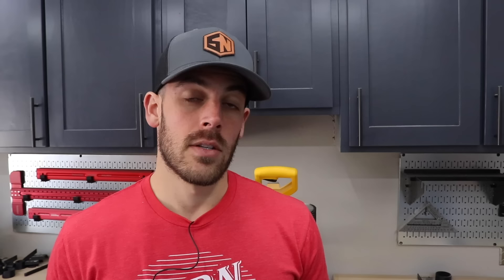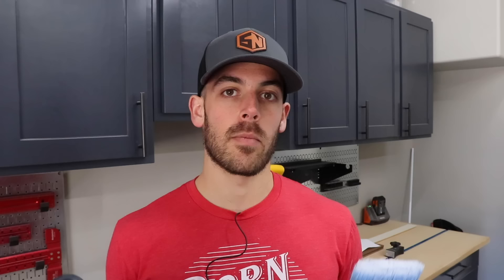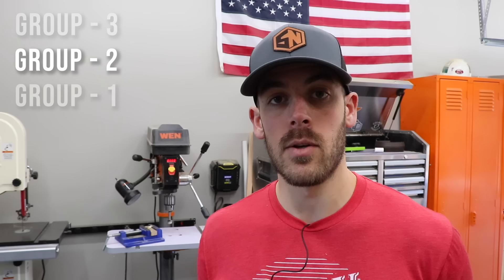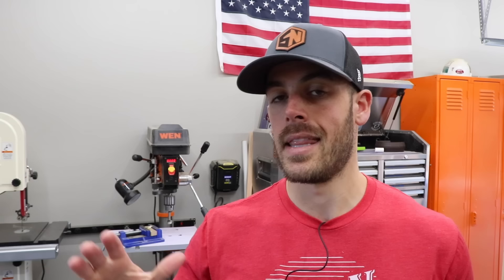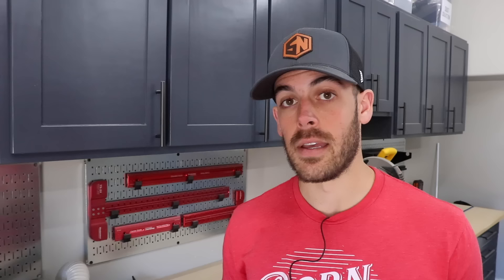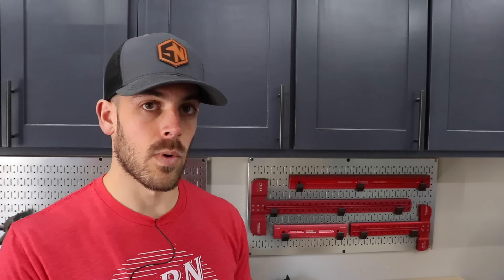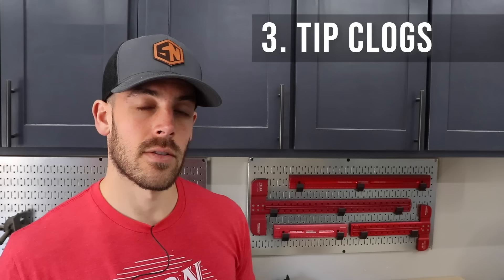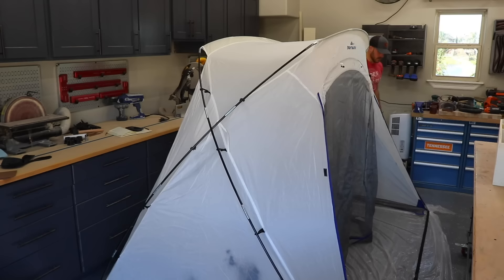Low Cost Handheld Paint Sprayer // Graco Truecoat 360 DS Review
Recommended Corded Sprayer
Recommended Cordless Sprayer

Let's be honest - who likes painting?  We all like the end result but the process sucks so here is an honest review of a handheld airless sprayer that will change your outlook.  I bought this Graco Truecoat 360 DS about 1.5 years back and it has changed my life (ok, not really).

This little handheld sprayer is a fantastic option for anyone looking to improve their finishing game.  It is especially great for shop projects or things around the house.  If you are in pursuit of shop greatness, or goodness, then you've got to check out this line of sprayers.

In this video I review the reasons why you should look into an airless paint sprayer, the different levels of handheld sprayers offered by Graco, and finally my review of the Truecoat 360 DS model that I own.  Spoiler Alert: I recommend you get one!

Here are the sprayers that I would recommend in each category:

Group 1 (Low cost, entry level)
Group 2 (Mid-level *recommended*)
Group 3 (Heavy user, professional)

Graco Truecoat 360 DS
Graco Truecoat 360 VSP
Graco Ultra Cordless
Graco Ultra Max Cordless
HomeRight Pop-Up Paint Shelter (L)
HomeRight Pop-Up Paint Shelter (M)
Graco 32oz Flexliner (3-pack)
Graco 42oz Flexliner (3-pack)
42oz Flexliner Kit
Graco Ultra FFLP210 Tip
Graco Ultra FFLP310 Tip
Truecoat 360 Tip Kit
Graco Pump Armor
190 Micron Paint Strainers (50-pack)